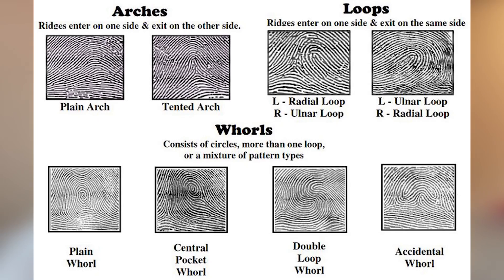Catch me at a crime scene - fingerprint classifications. Episode 4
Alex Iszatt talks fingerprints.
Fingerprints are unique - they form when we are in the womb and are with us for life. With billions of people on the planet how can we out who's who... delve into this episode to find out.

EDIT: AFIS was the 80s not IDENT1... my failure at trying to shorten a sentence!

Modern fingerprinting techniques - as the Metropolitan Police lead the way